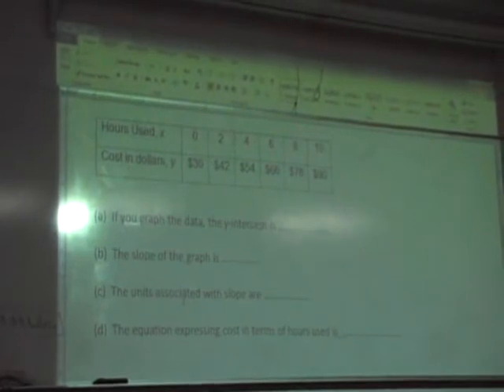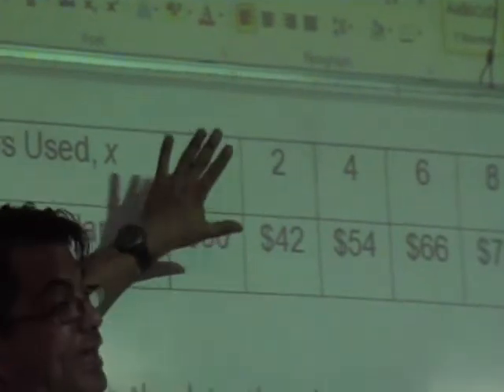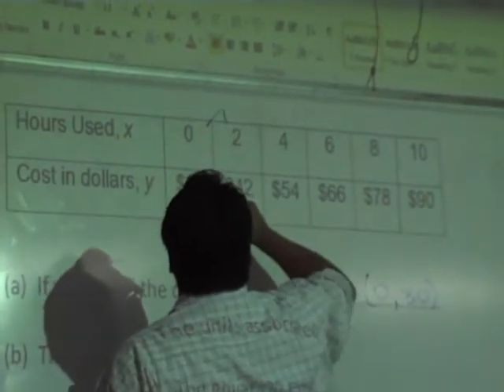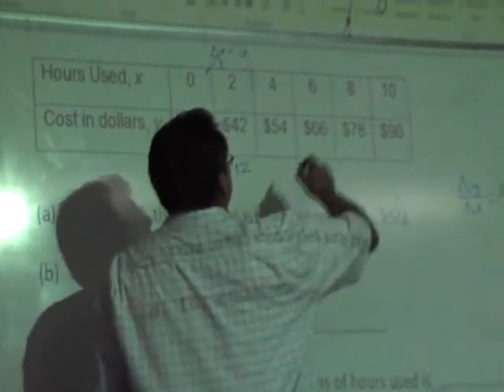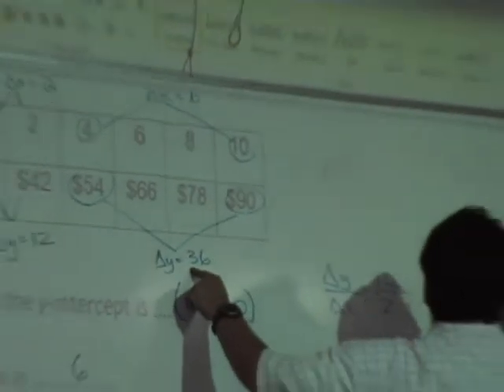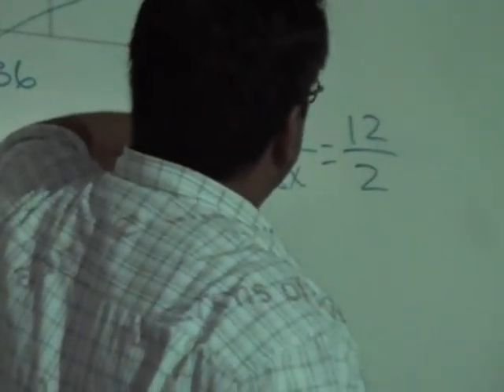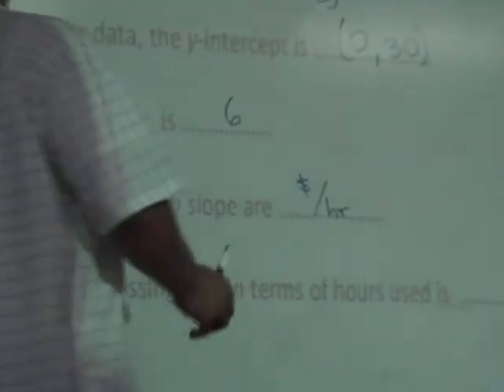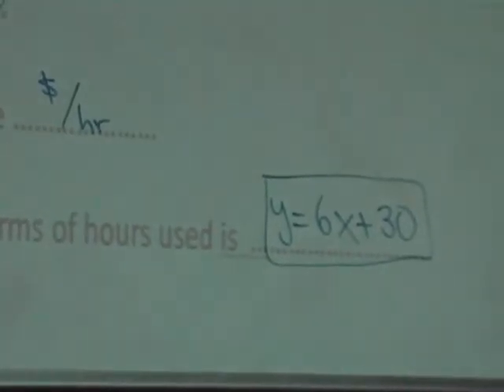Math 60 Hours and Dollars Problem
Mr. Lopez shows us an algebraic way to solve a math problem involving hours and dollars.